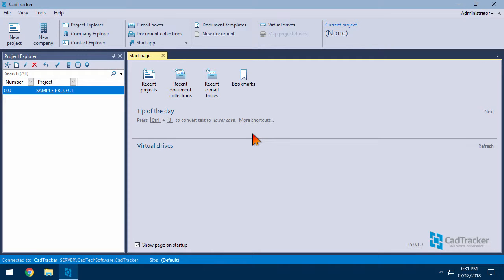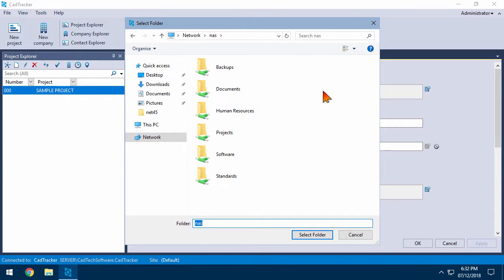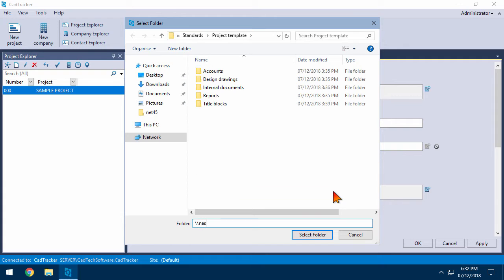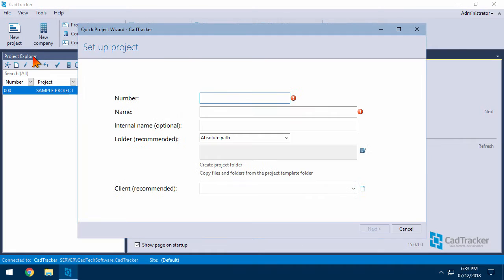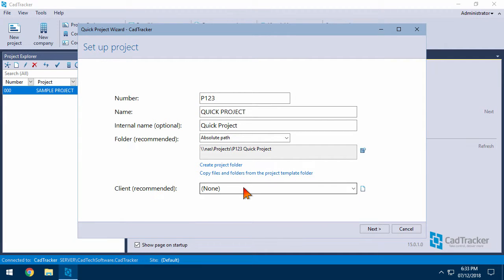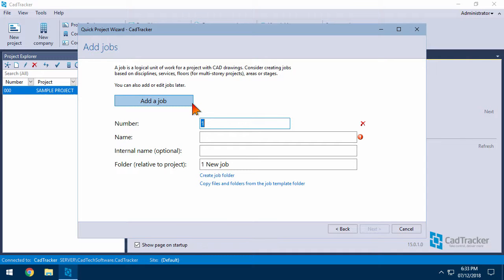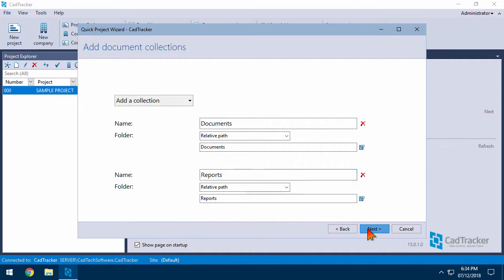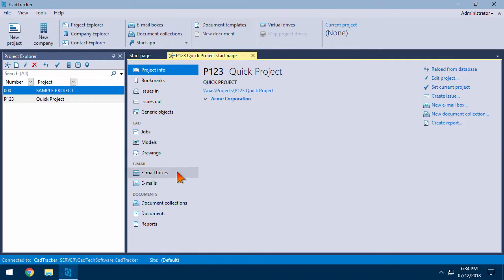Quick Project Wizard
In this video, we’re looking at CadTracker’s Quick Project Wizard, which unsurprisingly is the easiest way to create a new project.

We also look at a few options in Configuration which make the Quick Project Wizard even better.